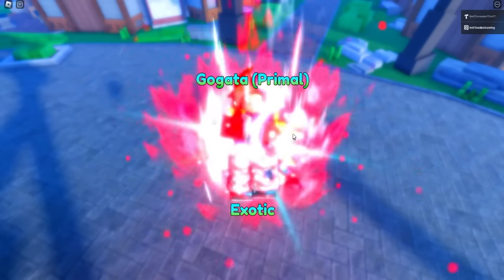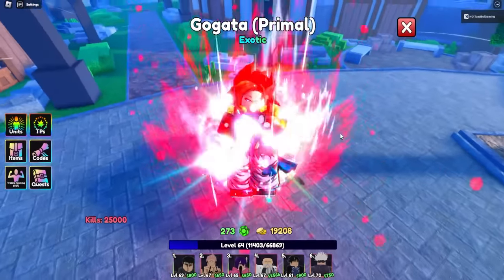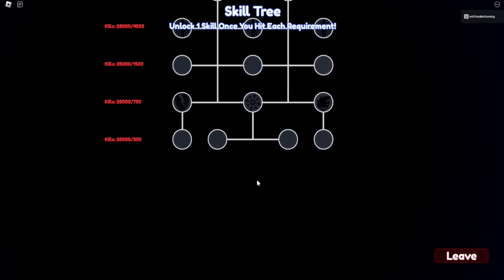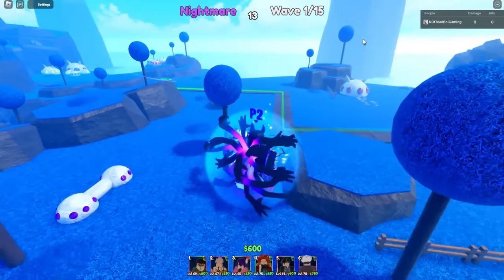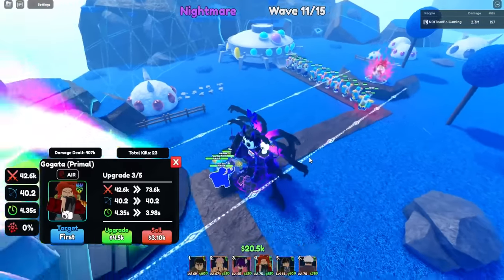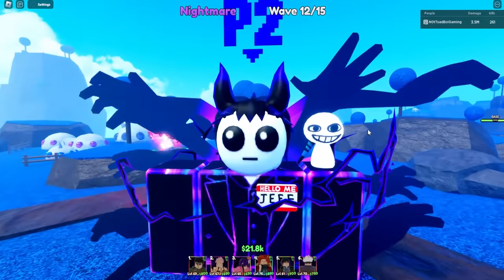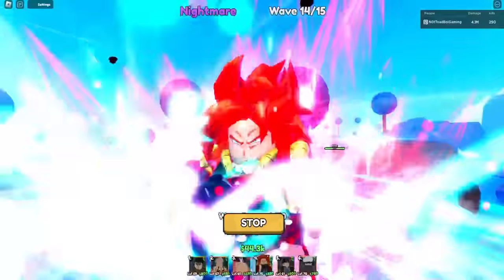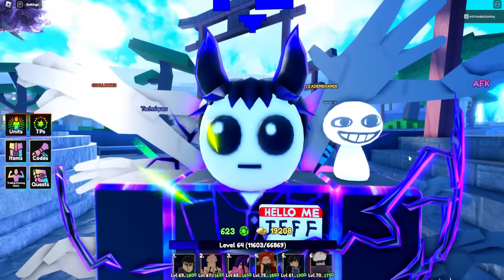I GOT AN EXCLUSIVE CODE UNIT WITH THE UNIQUE OVERLORD TRAIT* Anime Last Stand* New Code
Wowowowowoowow I'm speechless this is so cooool!